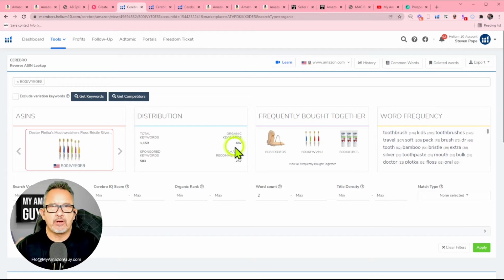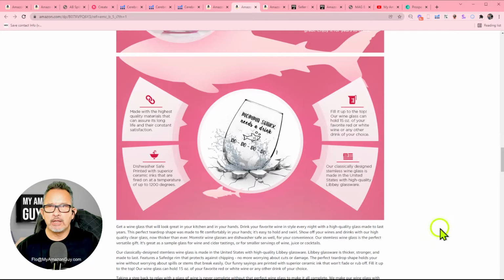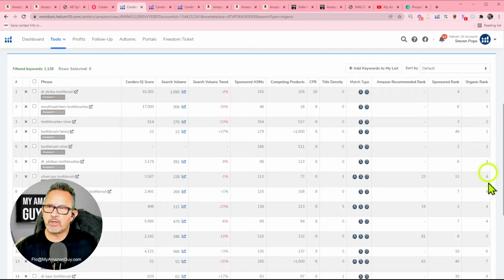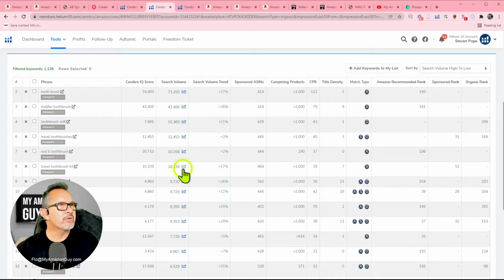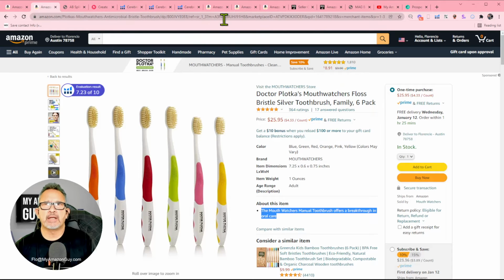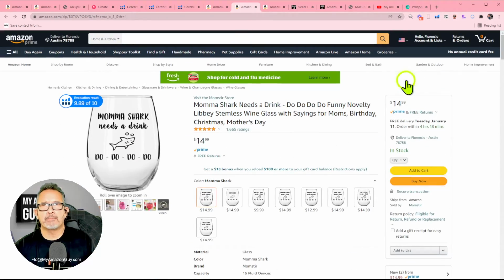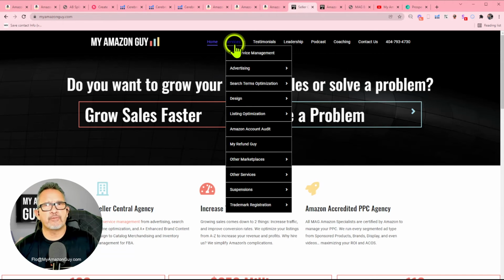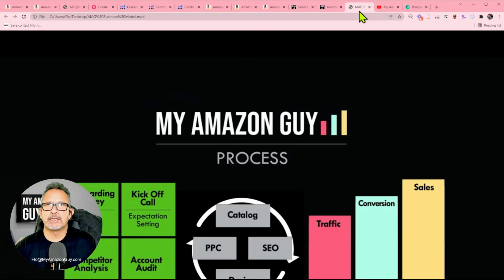ASIN Review: MOUTHWATCHERS Doctor Plotka's Floss Bristle Silver Toothbrush Family 6pack - Amazon FBA